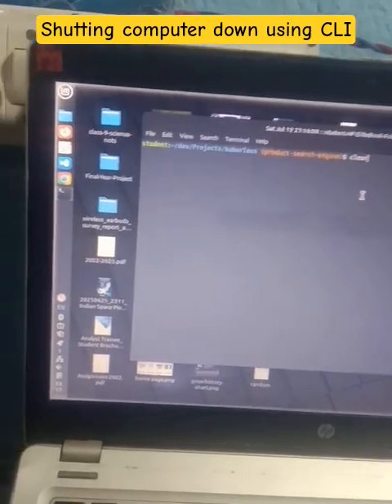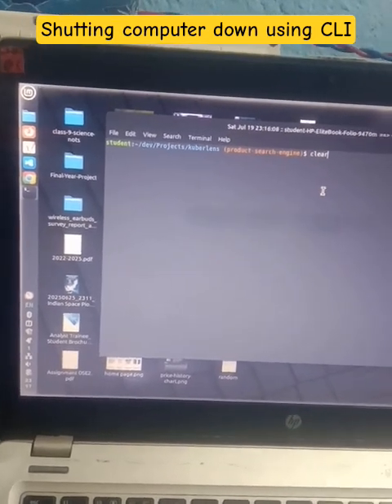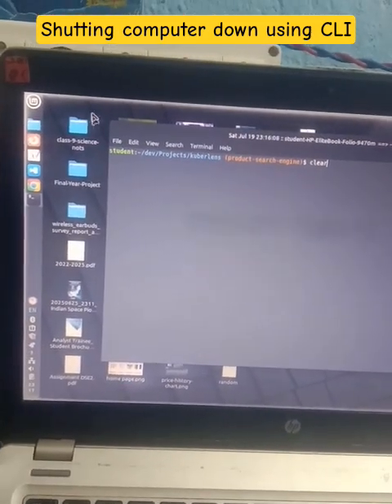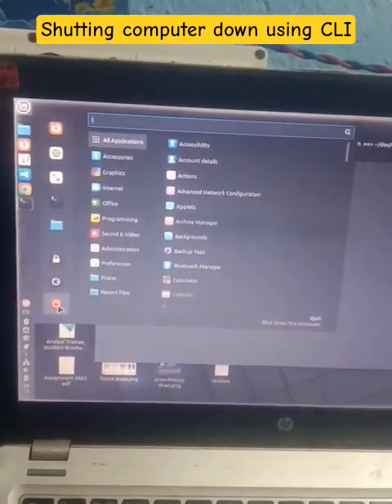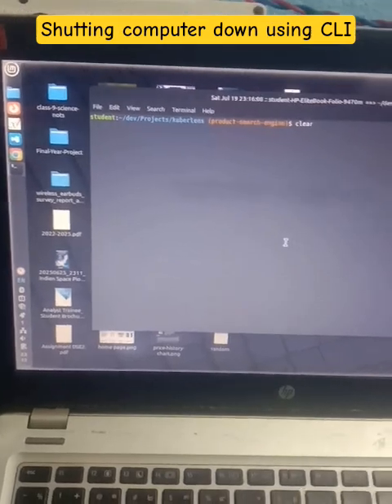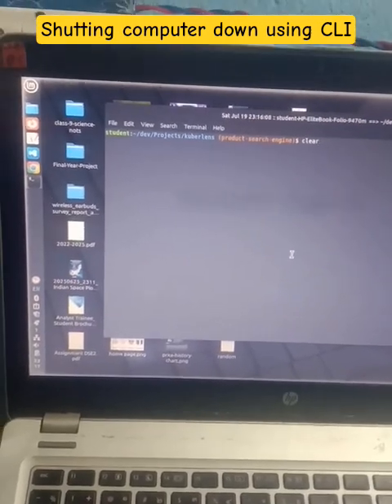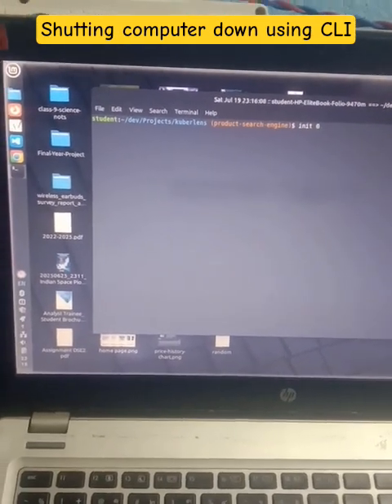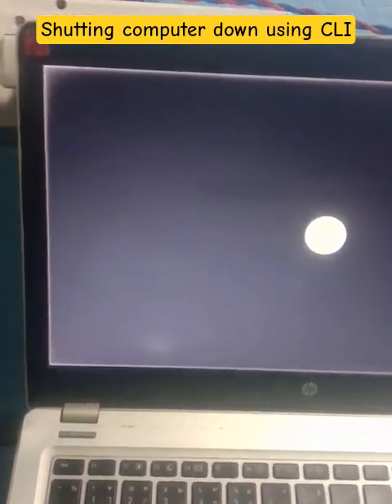How to use CLI to shut down computer?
This video explains how to shut down linux computer through command line.